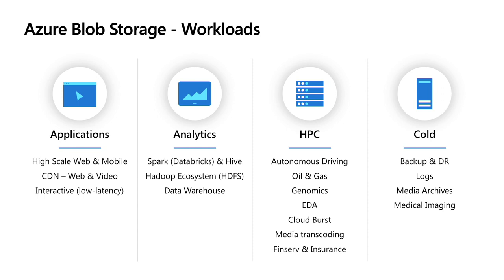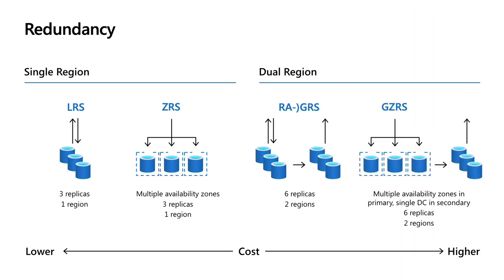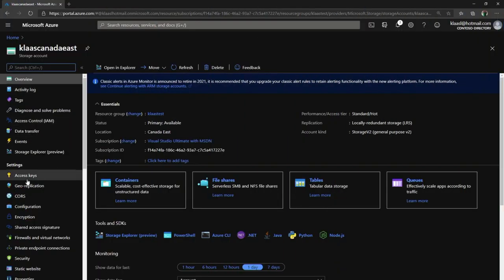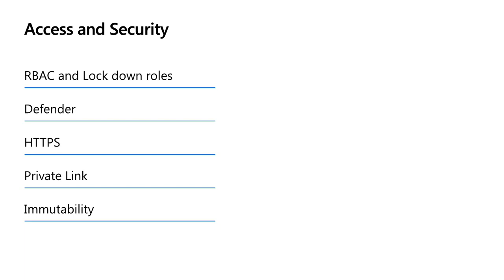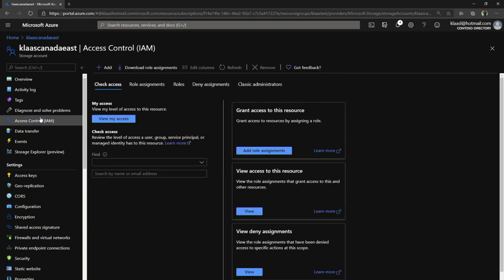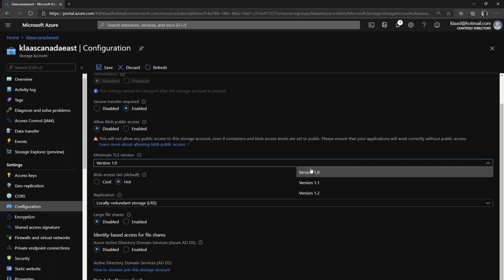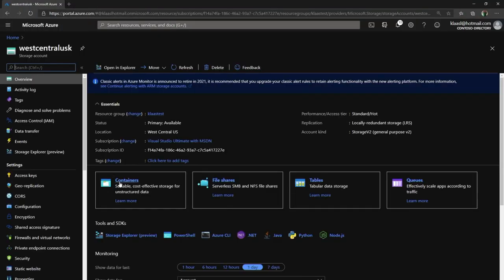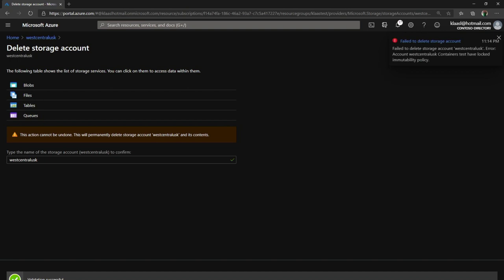Azure Blob Storage data protection features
Enterprises, partners, and IT professionals store business-critical data in Azure Blob Storage. We are committed to providing the best-in-class data protection and recovery capabilities to keep your applications running. In this video, learn more about the Azure Blob Storage data protection features.